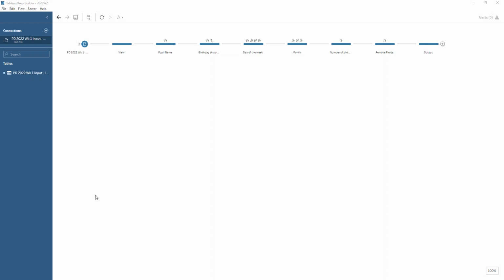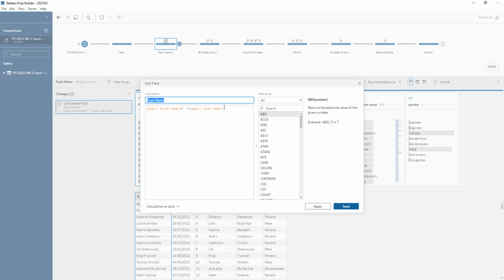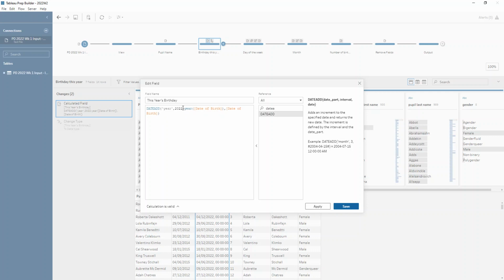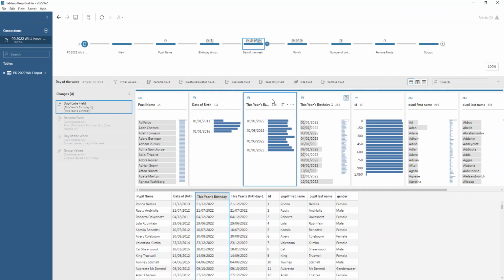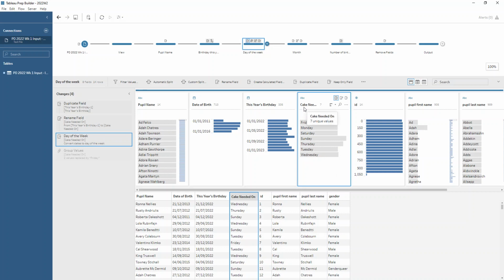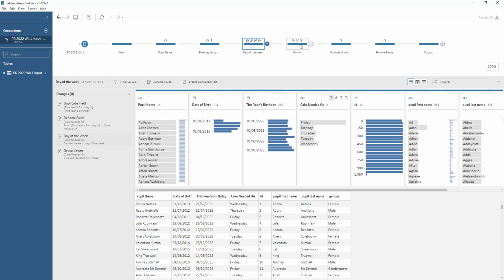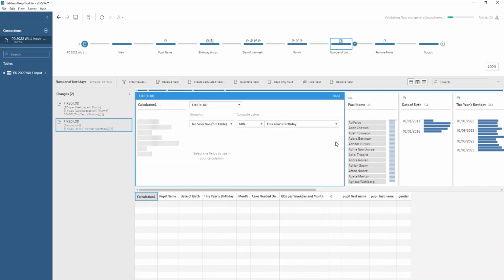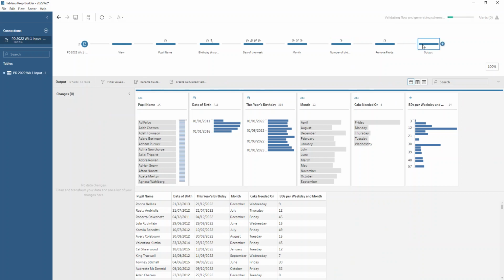Preppin' Data 2022: Week 2 The Prep School - Birthday Cakes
It's all about dates in the second week of this beginner friendly challenge series!